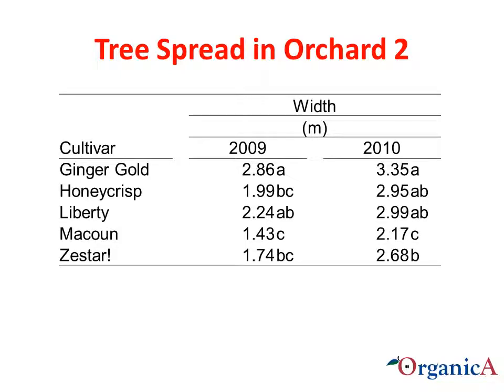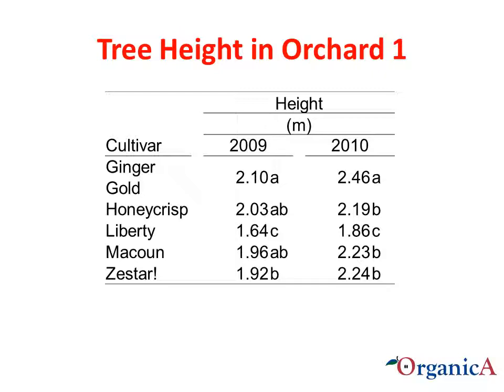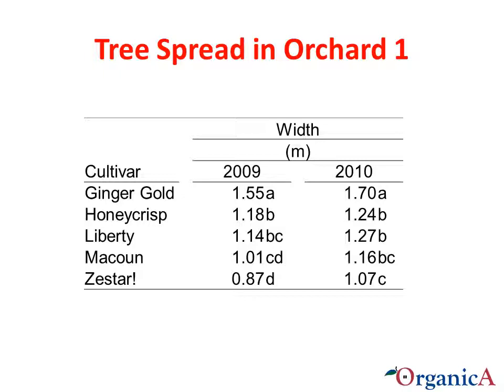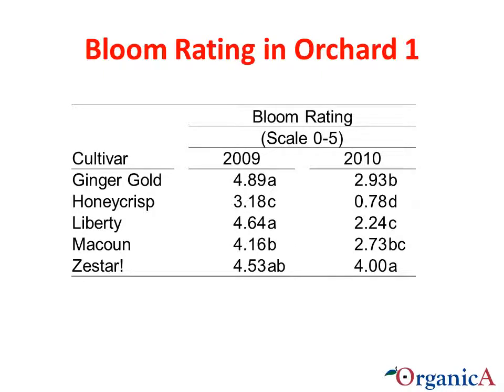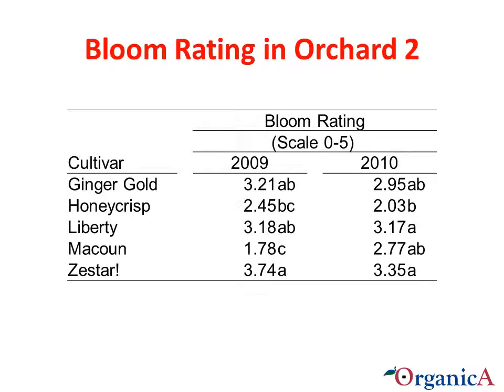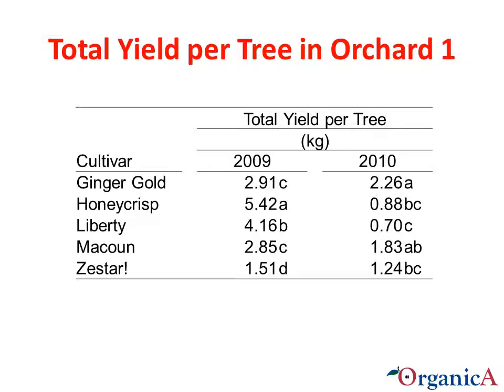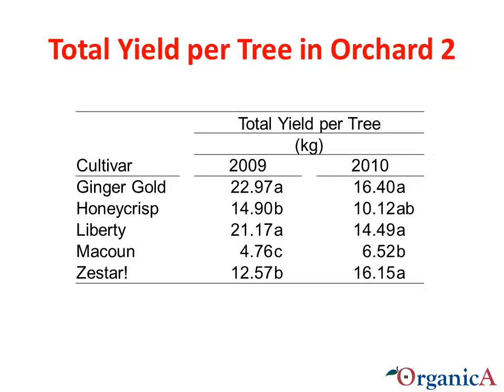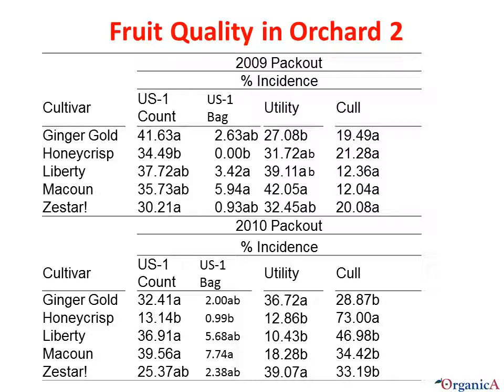OrganicA Feb082011 VTFGA Part2 presentation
OrganicA: Organic Apple Project presentation (part 2)

Citation: Berkett, L.P.  "OrganicA Feb082011 VTFGA Part2 Presentation".  3 Oct 2011.  Online video clip.  UVM Fruit Program YouTube Channel.